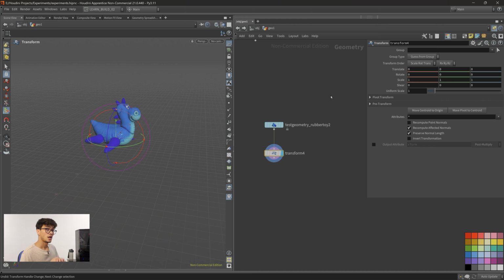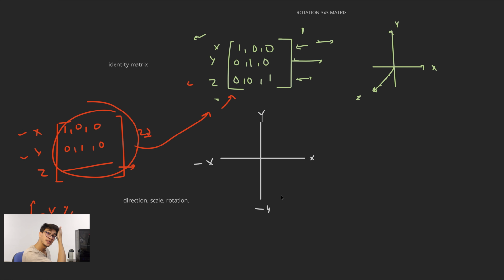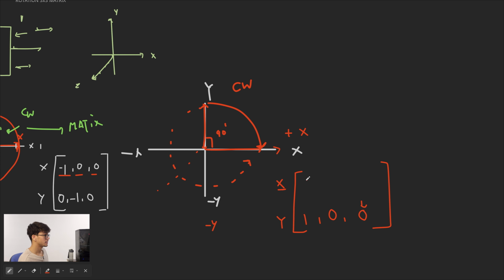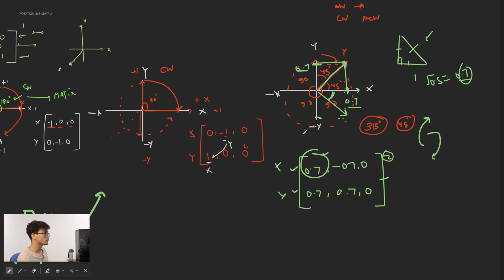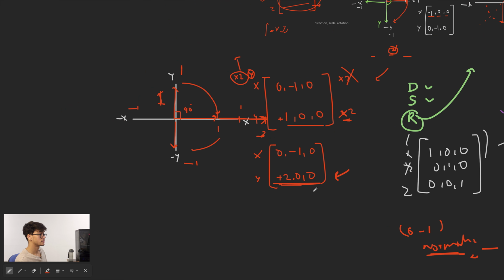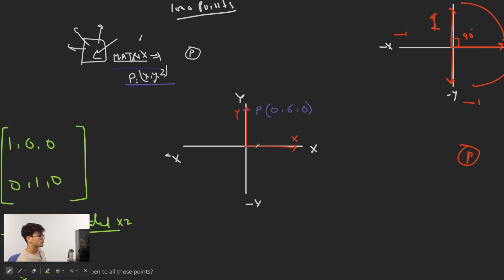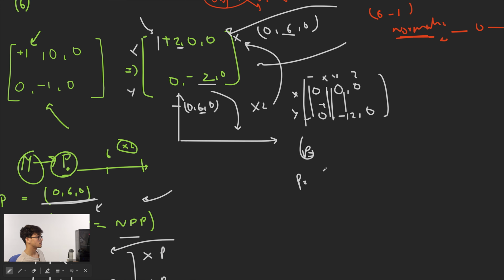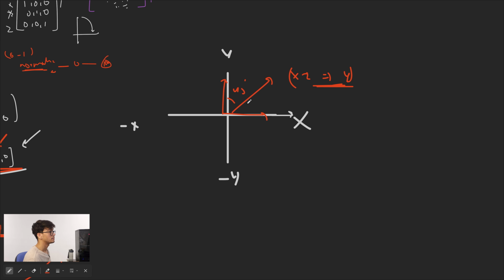PART 03: MATRIX II (MATRIX ROTATION, 3X3, VECTOR X MATRIX FOR FINAL P POSITION)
In this video I have covered the MATRIX ROTATION, it is based on 3X3 matrix, I feel bad that nobody talks about this but here I am presenting it to you.

what I have covered:

How Matrix stores rotation of an object,
How Points behave when we change the matrix of an Object.

The Final position of the Points by the new final matrix after scale or rotation or both.

also I have covered the Multiplication of Matrix with a vector, in this case the P (Position vector of points)